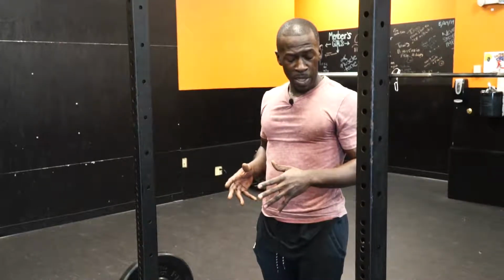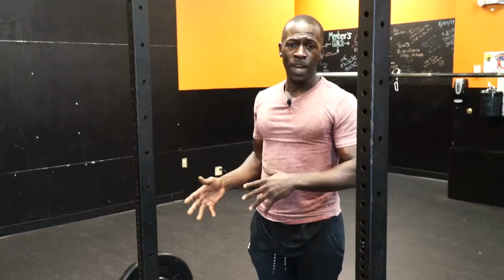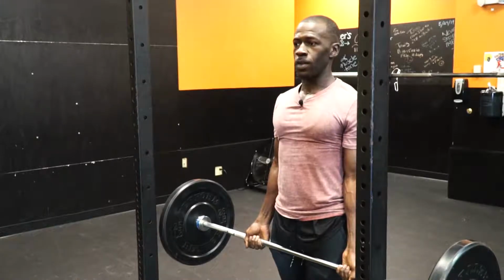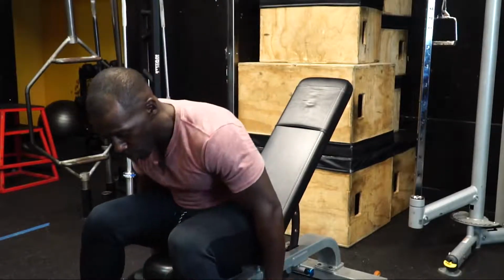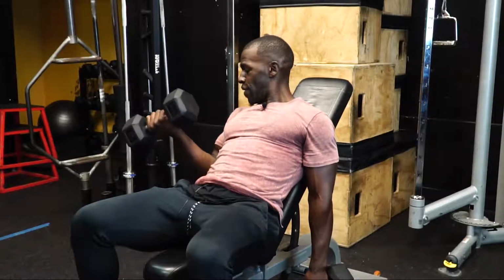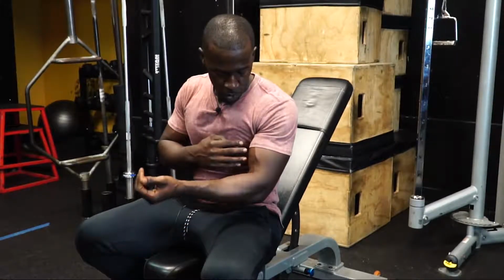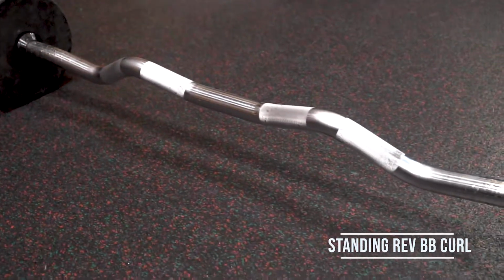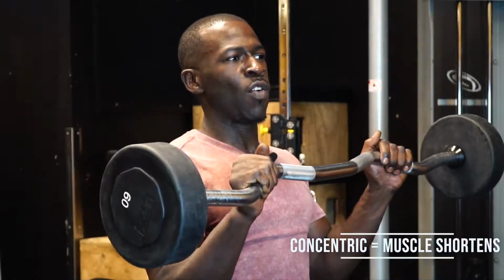Top 3 Exercises For Bigger Biceps (Detailed Bicep Building Secrets)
TOP 3 EXERCISES FOR BIGGER BICEPS
What's going on ladies and gents?

In This Video I'm Going To Show You My Top 3 Exercises For Bigger More Defined Biceps.

Learn All 3 Bicep Building Exercises Plus Uncover Tiny Gems Within Each Movement To Minimize Your Time In The Gym And Maximize Your Bicep Muscle Growth.